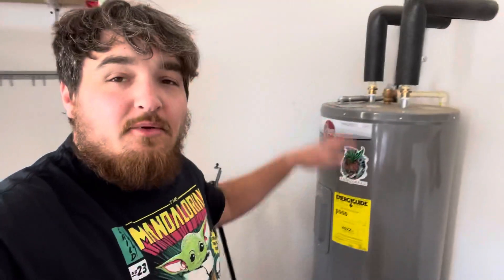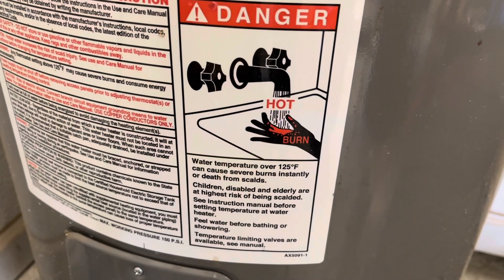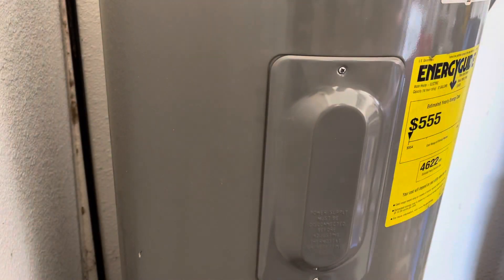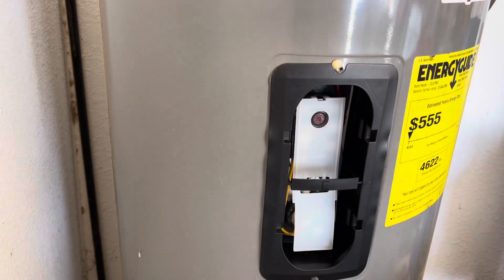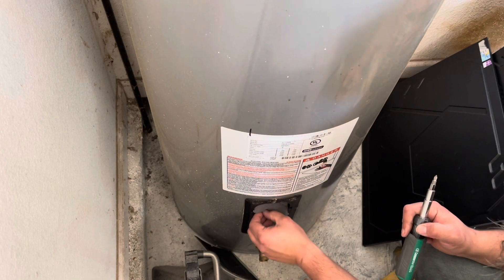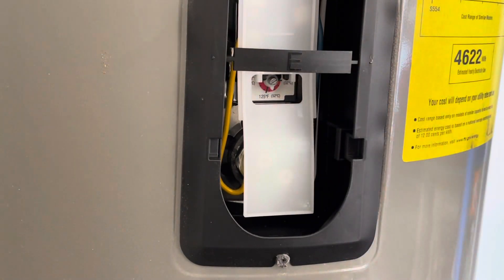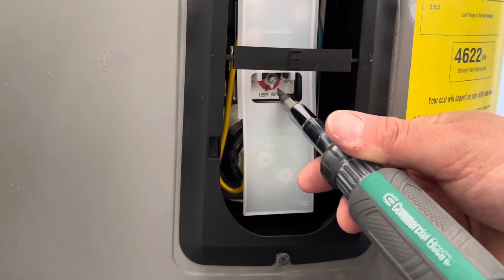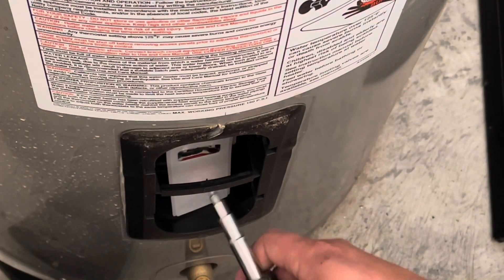How To Increase Hot Water Temperature On An Electric Water Heater | Simple Step By Step Guide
Hey everyone a lot of people have been asking me about how to increase the hot water temperature in the hot water tank. So In this step by step guide I will be showing you the simple process of adjusting the hot water thermostats to increase the temperature.